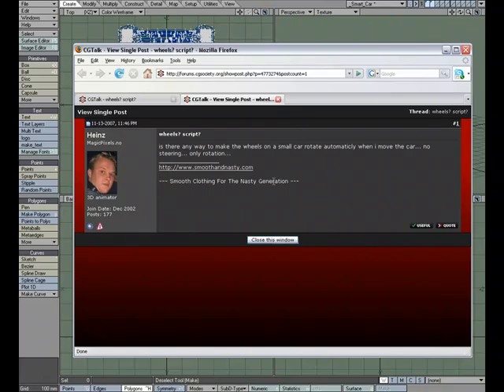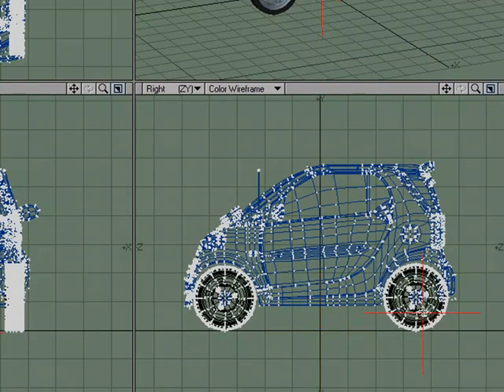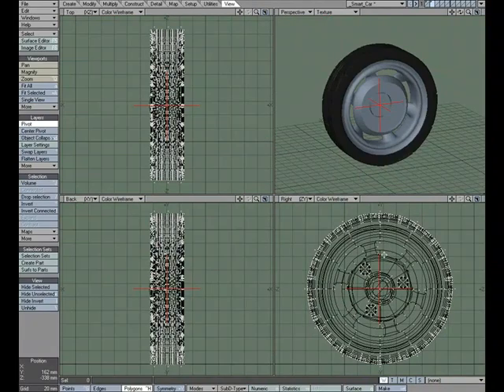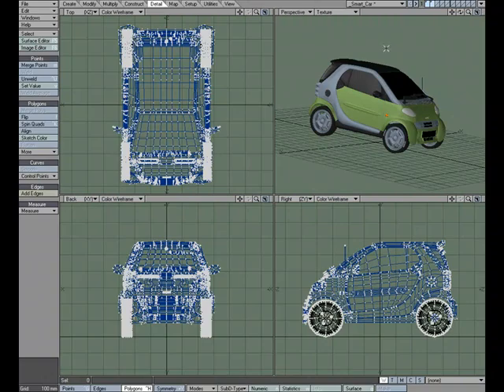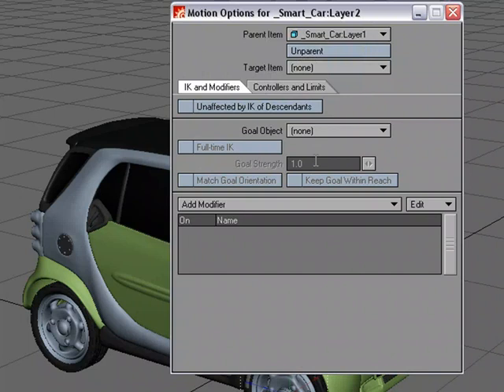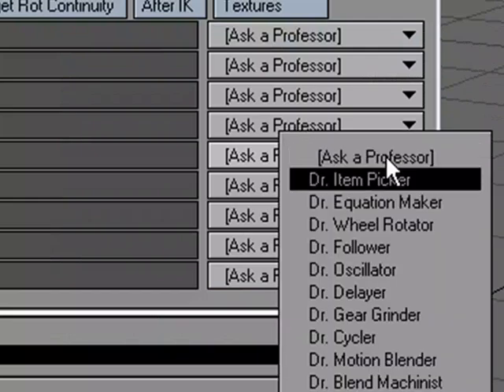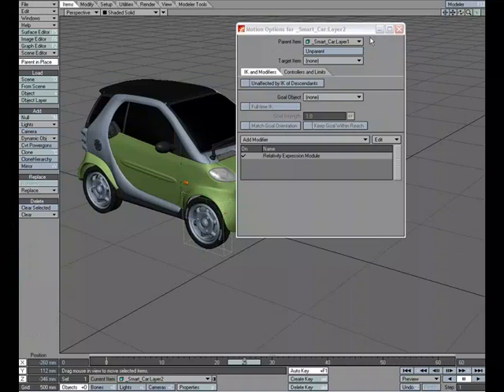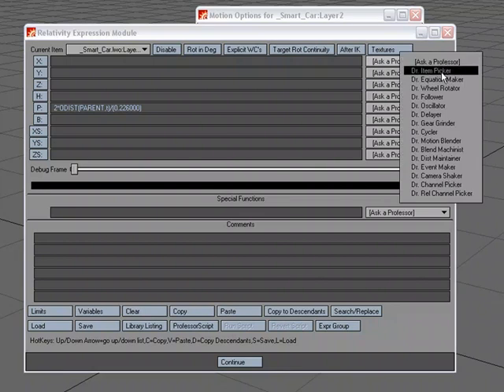LightWave Relativity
Demo of LightWave Relativity to automate wheels rotating when a car moves.